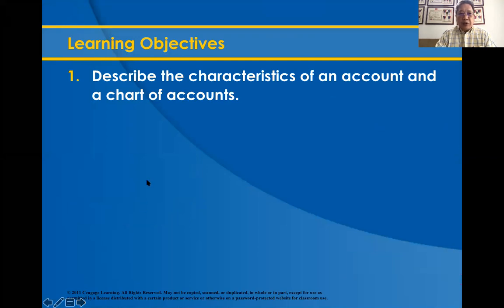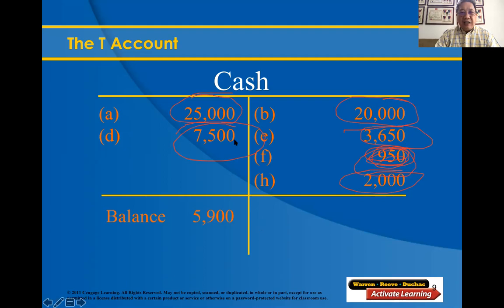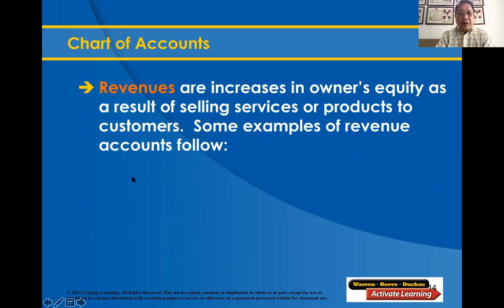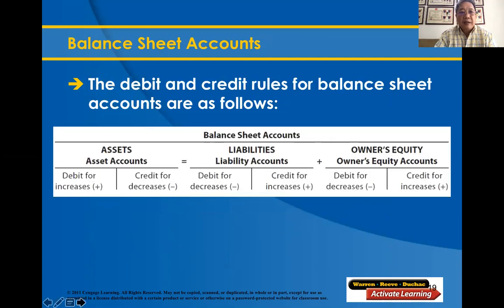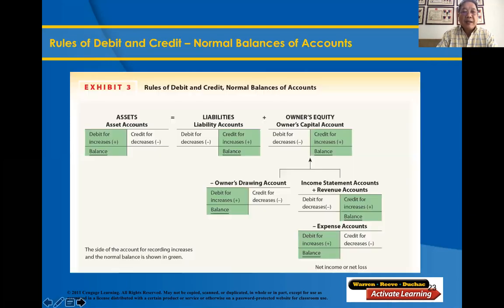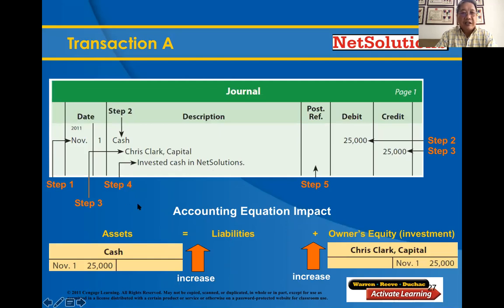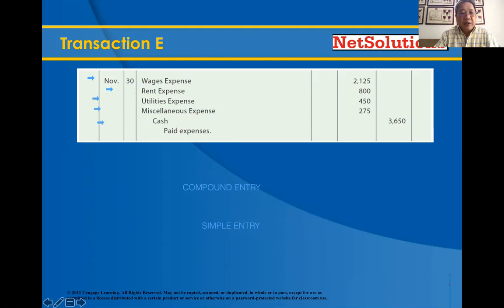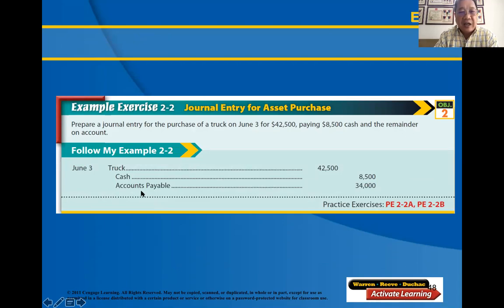Chapter 2 video 1